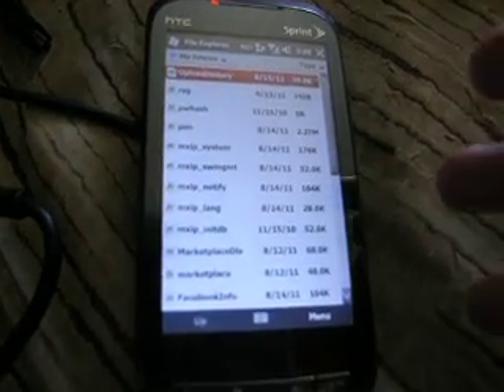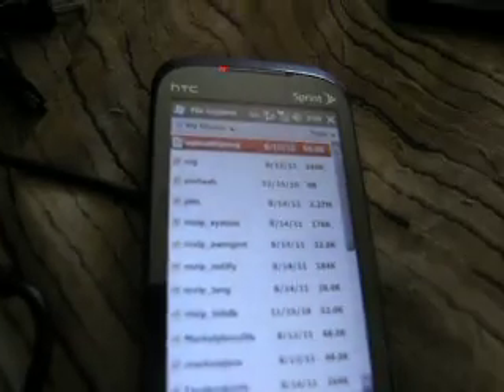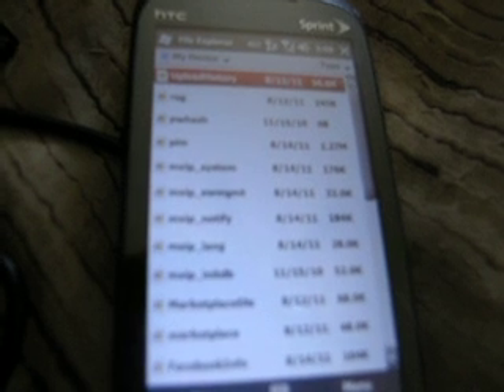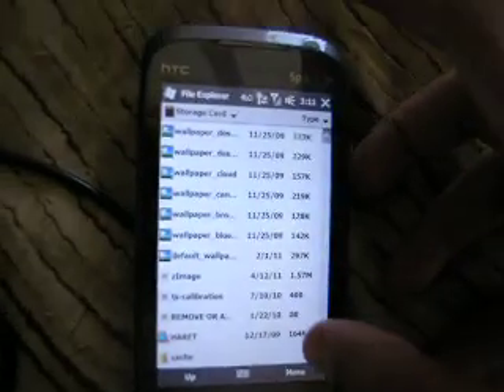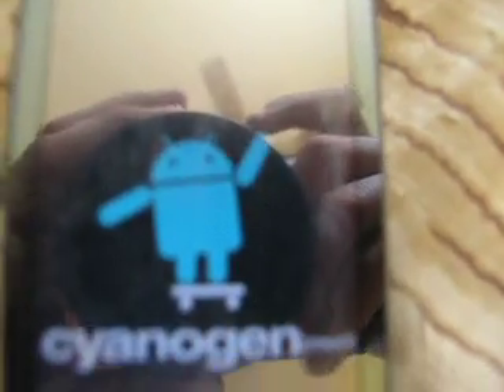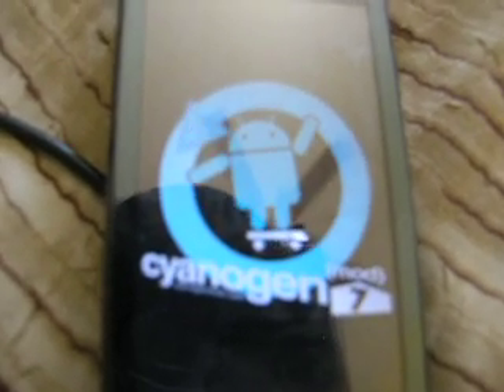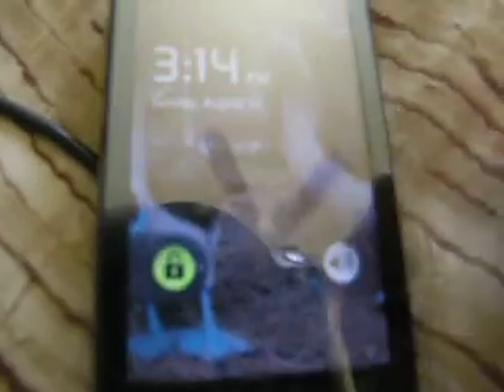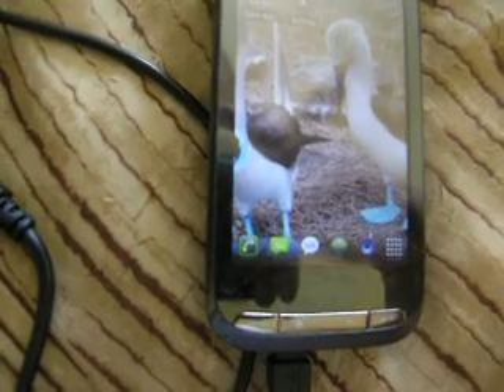How to install CyanogenMod 7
Heres the link to the downloads...